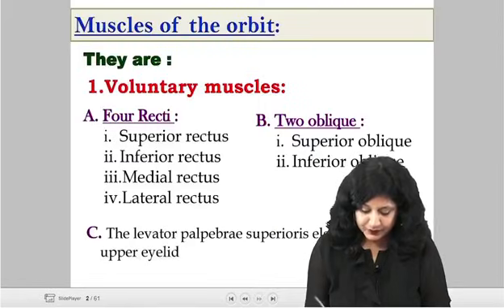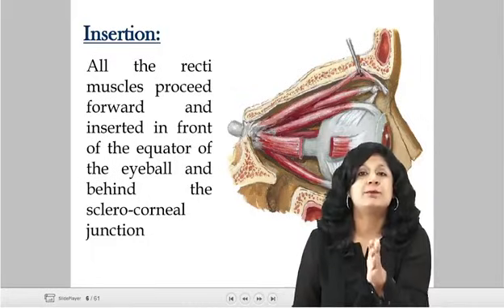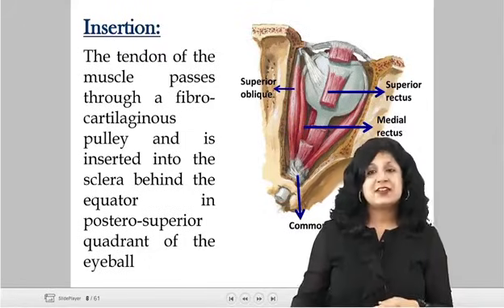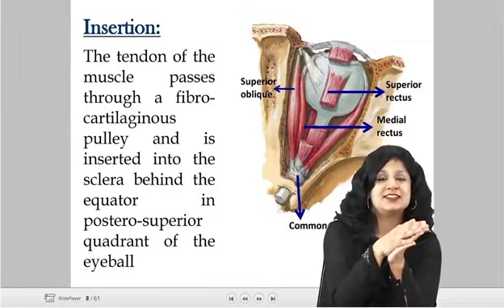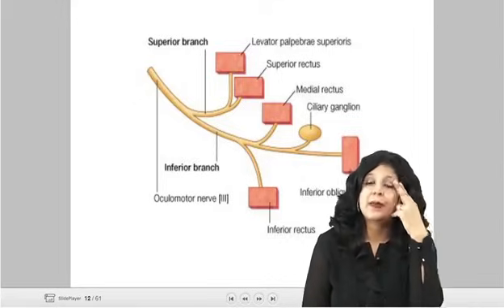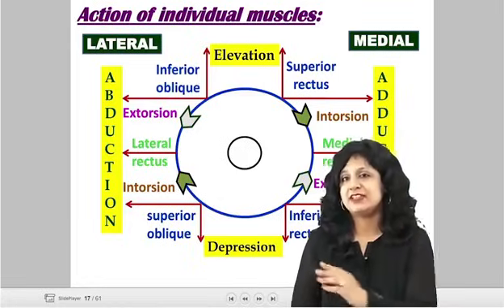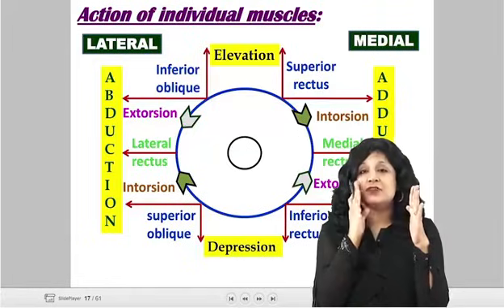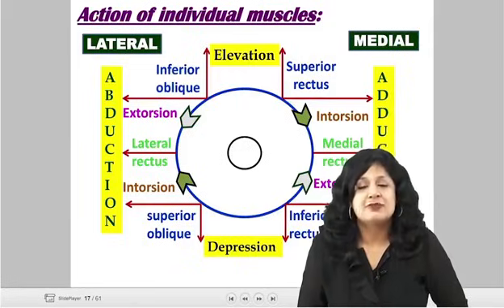The Extraocular Muscles That Control Your Vision – Explained!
Unlock the complete understanding of Extraocular Muscles, their anatomy, functions, nerve supply, and role in coordinating precise eye movements.
This video is a perfect guide for medical students, NEET PG aspirants, optometry students, and anyone studying ophthalmology.

👉 What you will learn in this video:

Names of all six extraocular muscles

Origin & insertion

Actions of each muscle

Nerve supply (LR6 SO4 rule)

Clinical relevance

This lesson helps build a strong foundation in ocular anatomy, improving your preparation for exams and clinical practice.